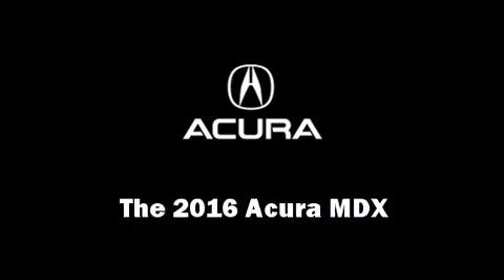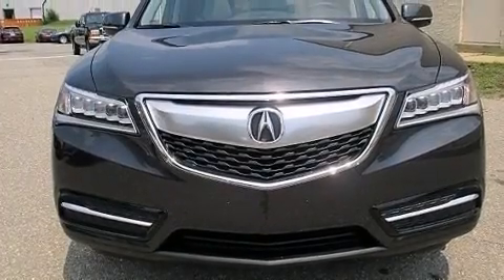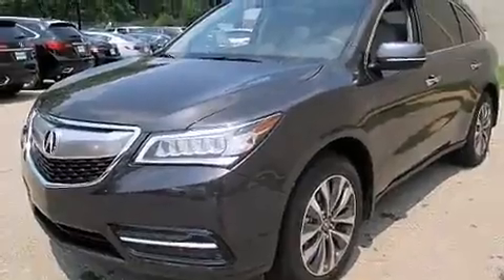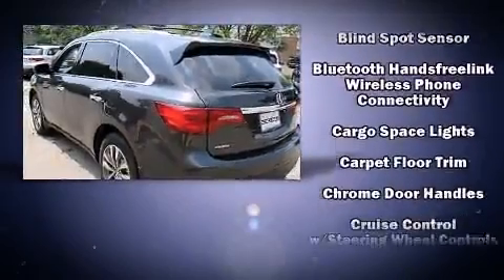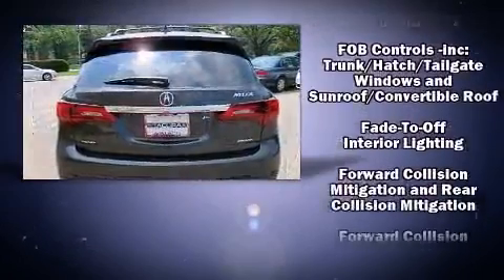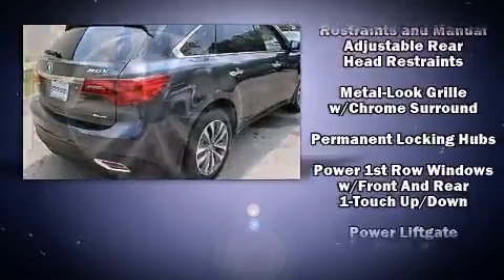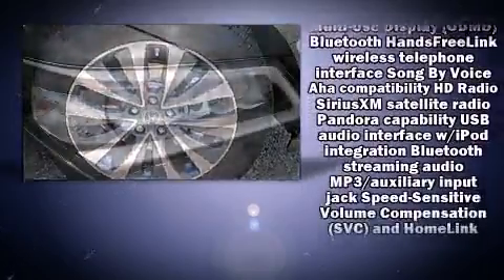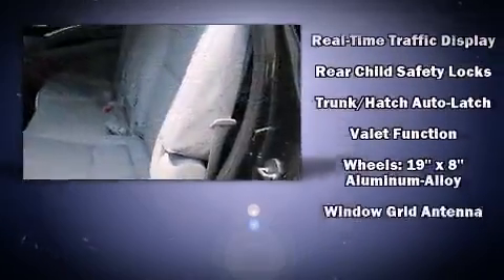2016 Acura MDX SH-AWD with Technology Package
Elite Acura
538 Route 38 East

The 2016 Acura MDX. Smooth gearshifts are achieved thanks to the 3.5 liter 6 cylinder engine, providing a spirited, yet composed ride and drive. Acura prioritized practicality, efficiency, and style by including: heated seats, power door mirrors, lane departure warning, and the power moon roof opens up the cabin to the natural environment. Everything is where it ought to be, from the dashboard controls to the door locks and window controls. You'll never lose visibility with rain sensing wipers, which activate automatically when the drops start to fall. Our sales reps are knowledgeable and professional. They'll work with you to find the right vehicle at a price you can afford. We are here to help you.